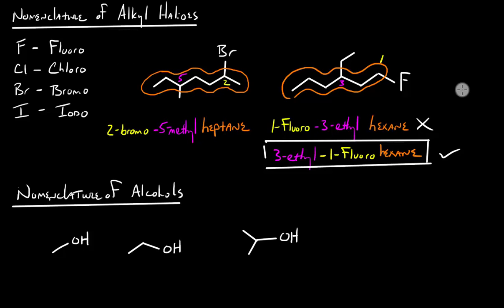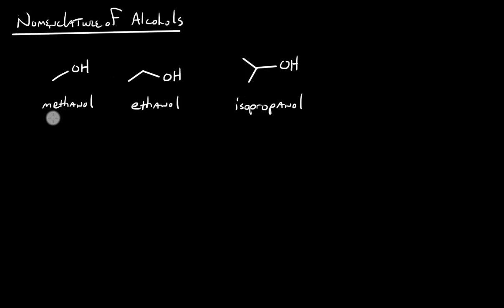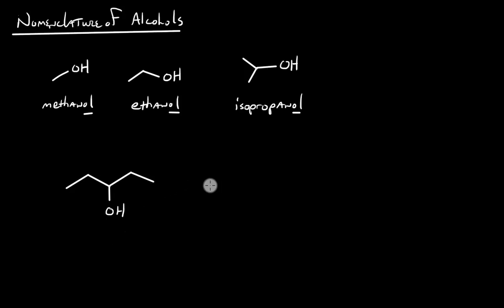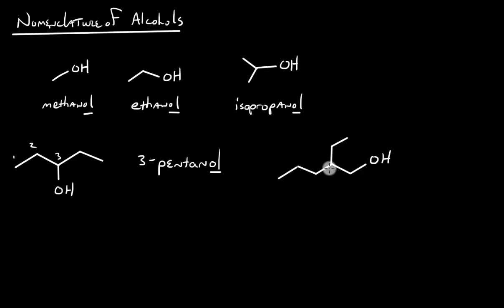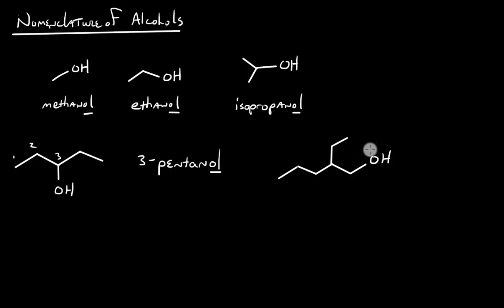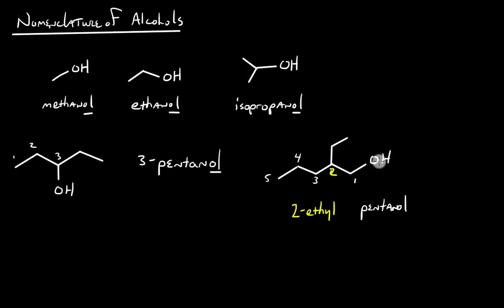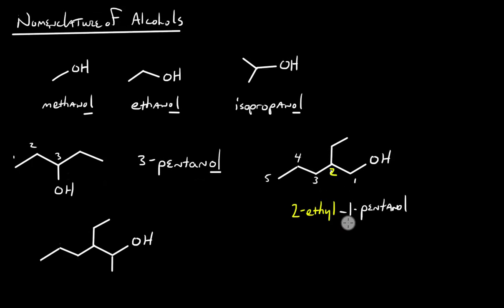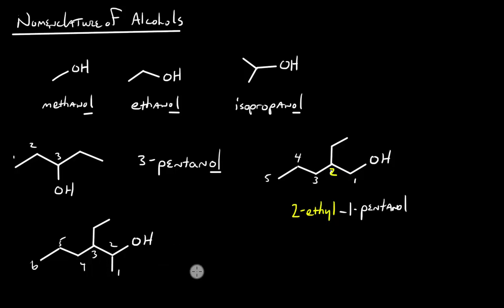Ch2 28 Naming Alcohols